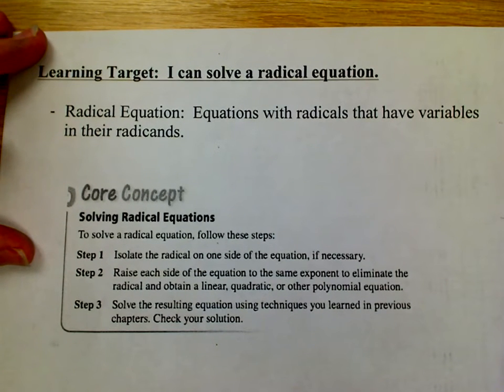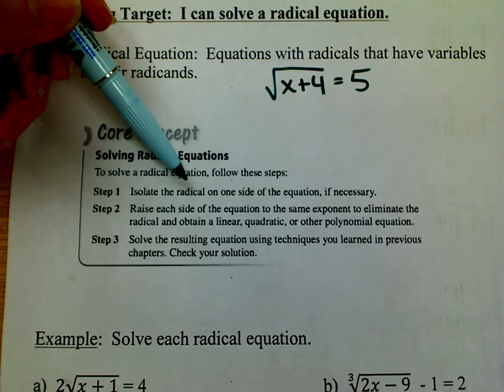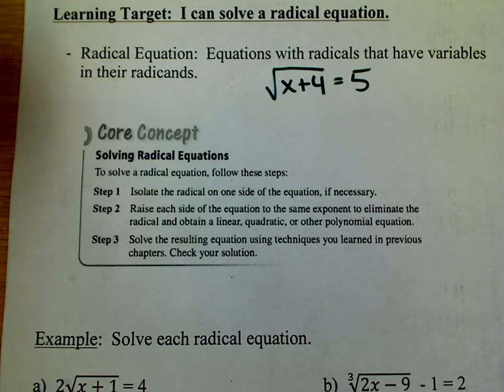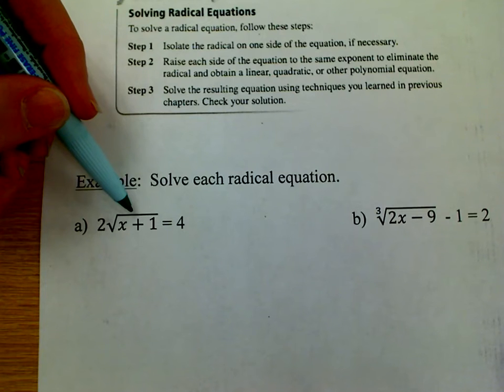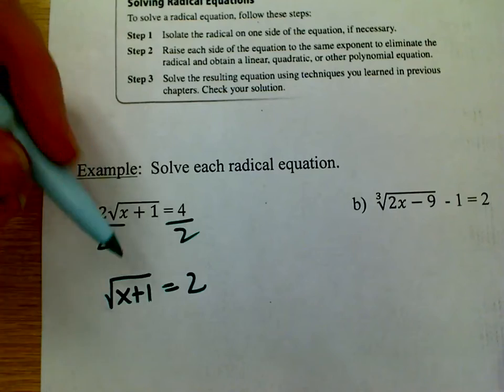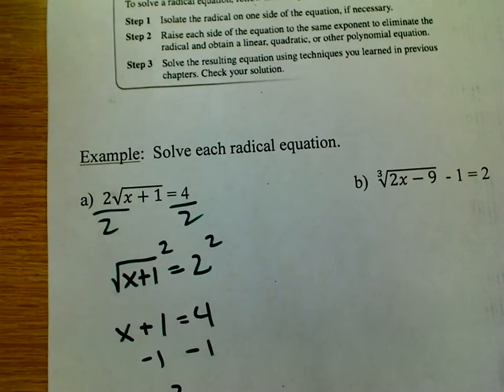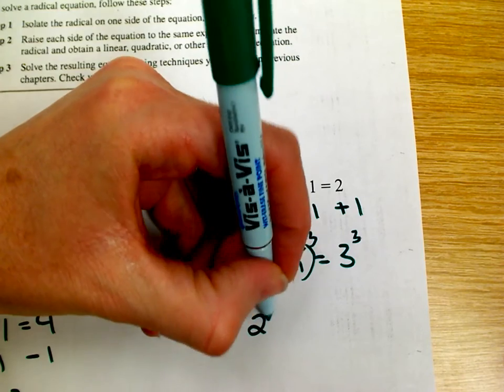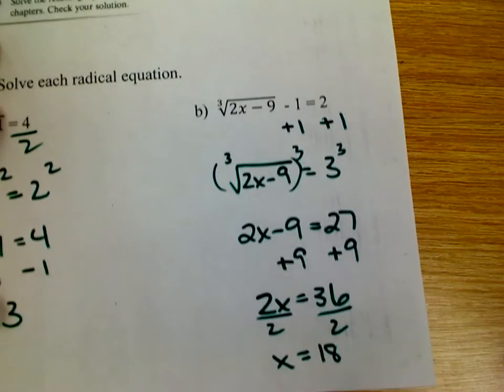Solving Equations with Rational Exponents